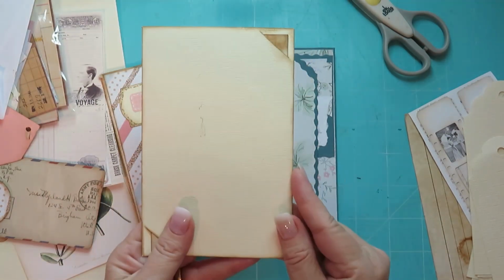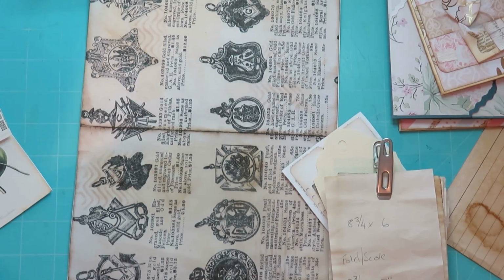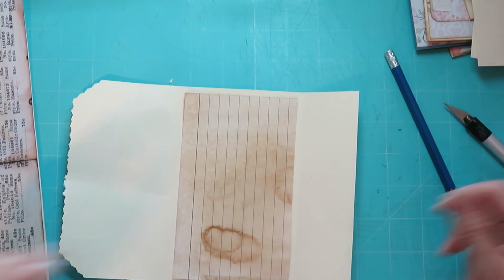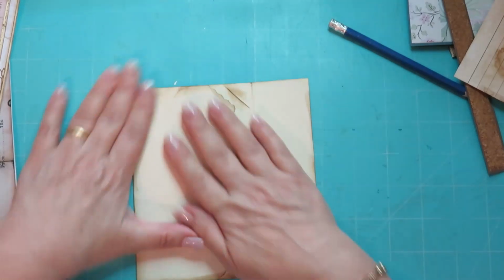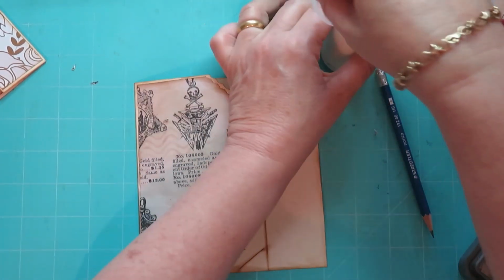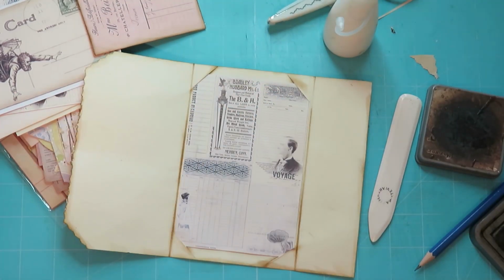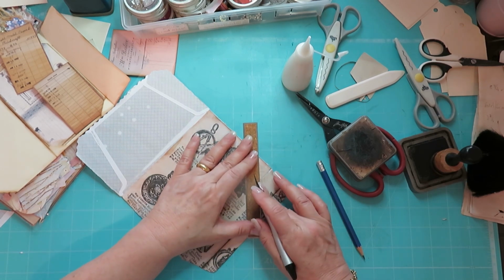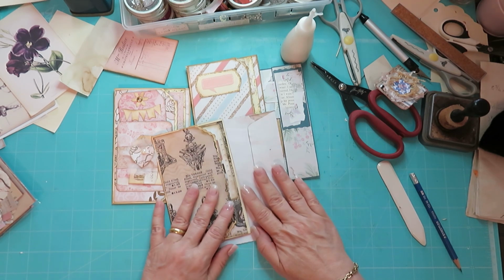PHOTO FOLDER TUTORIAL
Photo Folder Tutorial made pretty or grungy for the your junk journals.
The last part of the video my camera stopped recording but this is where I show you  how to make the same thing but using a old envelope. Cut or tear the top and bottom of the envelope and straighten the flap and voila you have another "photo folder".